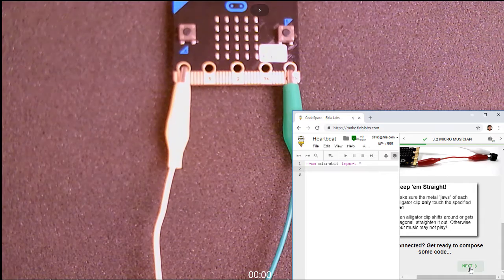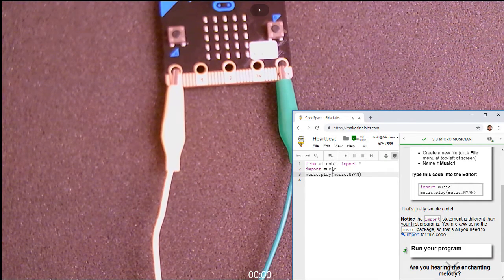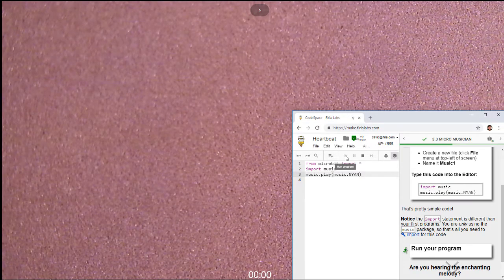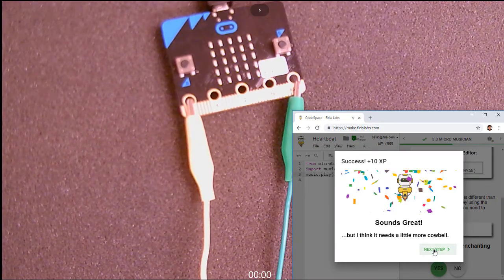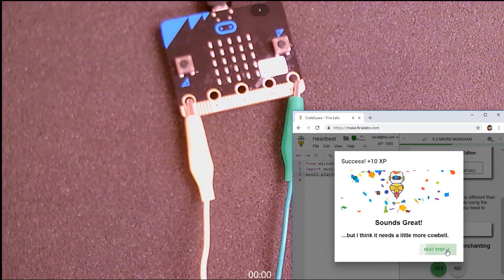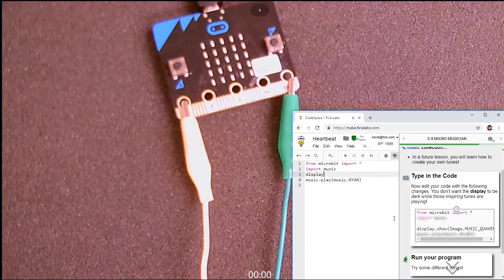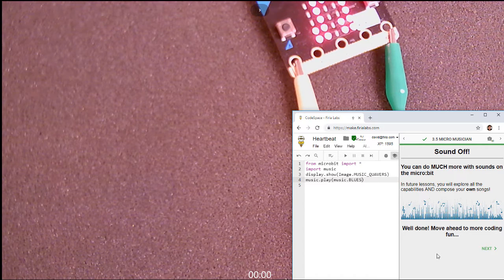Walkthrough: Micro Musician with CodeSpace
Turn it up! Sarah and Ashlyn show how to make some noise with the CodeSpace Micro Musician project.